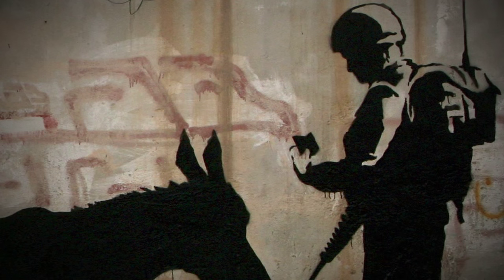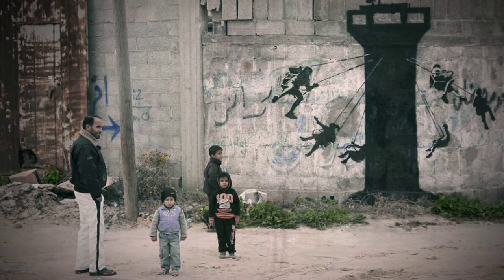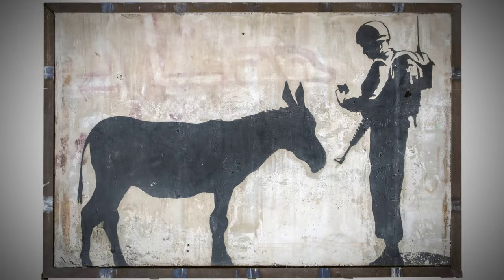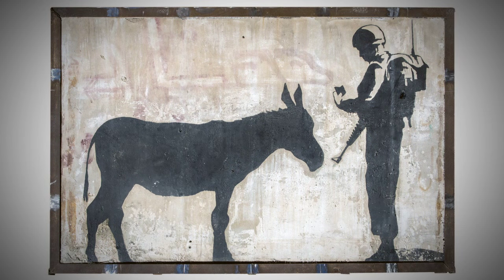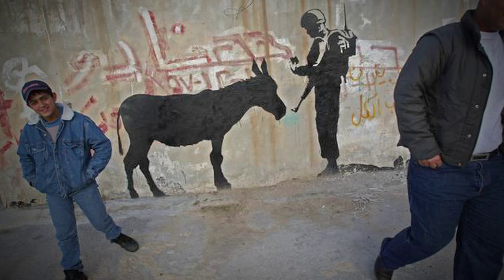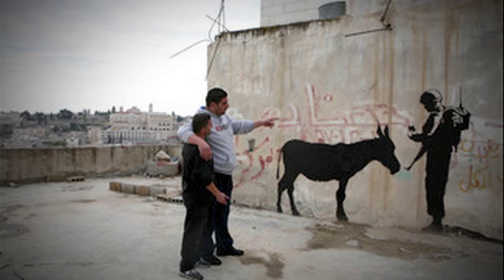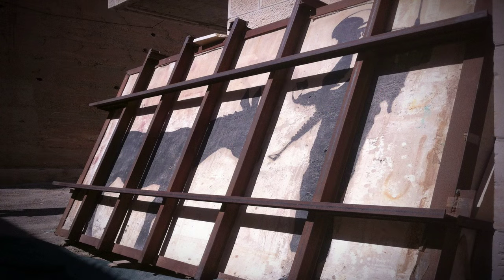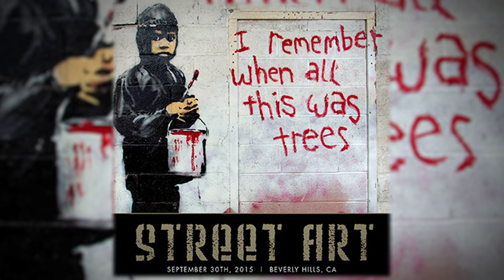Julien's Auctions Banksy's Donkey Documents from the 2015 Street Art Auction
September 30th and October 1st, 2015